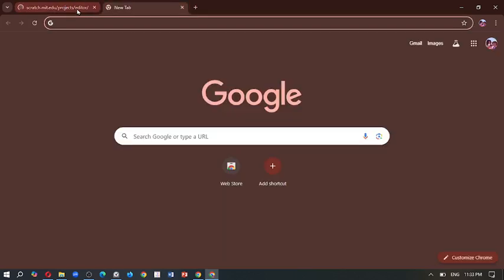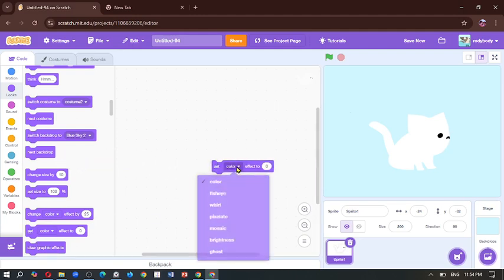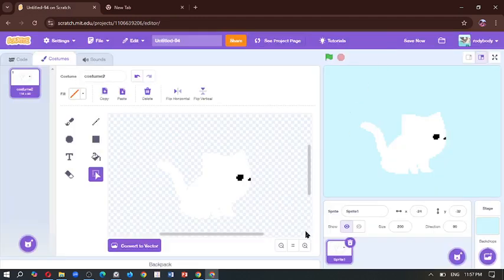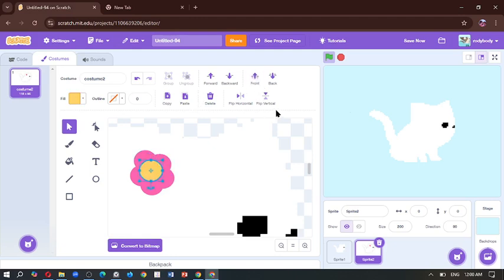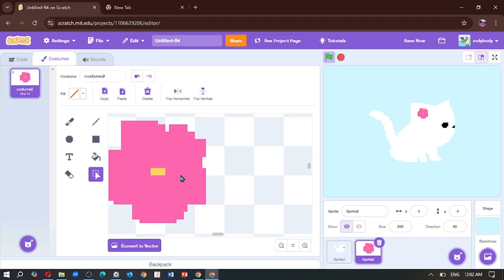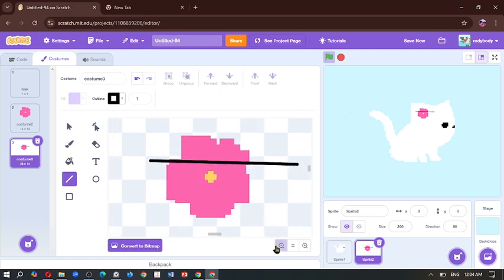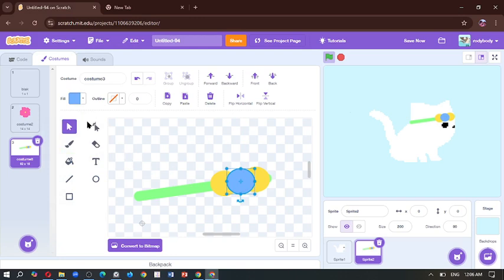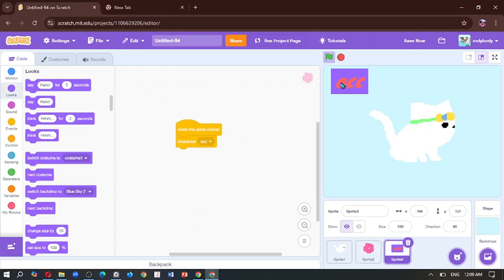Scratch Tutorial | How To Create Character Creator In Scratch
In This Video we will learn:
Scratch tutorial,
Scratch tutorial for beginners,
how to create Character designer in scratch,
character designer in scratch,
how to create a character designer using scratch,